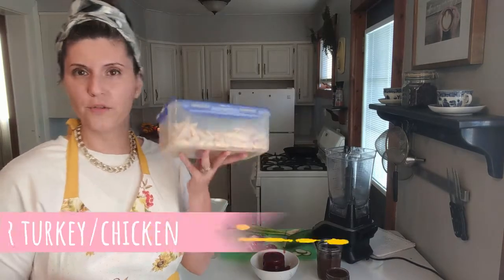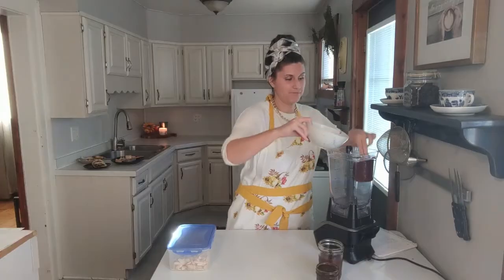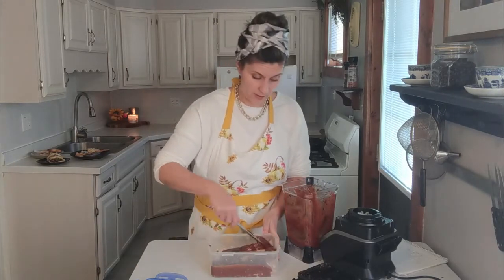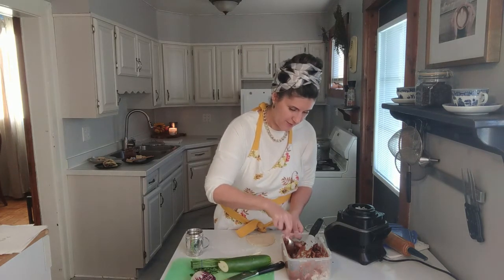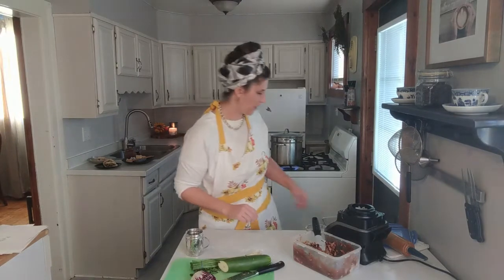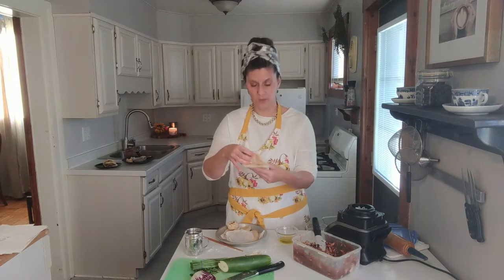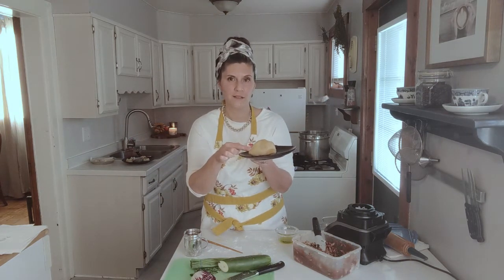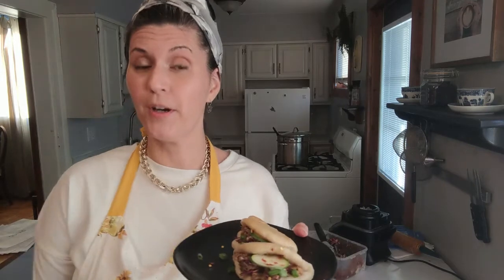I Made the BEST Thanksgiving Turkey Leftovers Recipe!!!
I love Thanksgiving dinner, but there's only so many times I want to eat turkey, stuffing, and cranberry sauce. If you're looking for a great way to use up leftovers, this recipe is perfect for you - but honestly it's good enough to make year round (all you need is a few supermarket ingredients). Trust me, you'll want to keep this one bookmarked.

I do what I do for the love of you, but if you liked what you saw, or like what I do, feel free to buy me a cup of coffee

3-4 c leftover turkey, shredded chicken, or dehydrated/rehydrated oyster mushrooms
1 15oz can jellied cranberry sauce
1-2 c commercial or homemade hoisin sauce*

OPTIONAL: 1 recipe Five minute milk Bread or about 1 1/2 lb of any good raw, proofed bread dough OR prebaked rolls etc

OPTIONAL: freshly chopped cilantro, freshly chopped green onions or chives, thinly sliced red cabbage, thinly sliced cucumber, and crushed red pepper

Credits:
Photo/Video editing: Zion Poe
Video/Recipe: Naomi Poe
Art Direction: Zion Poe